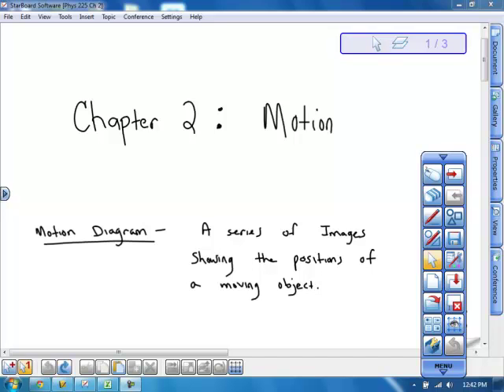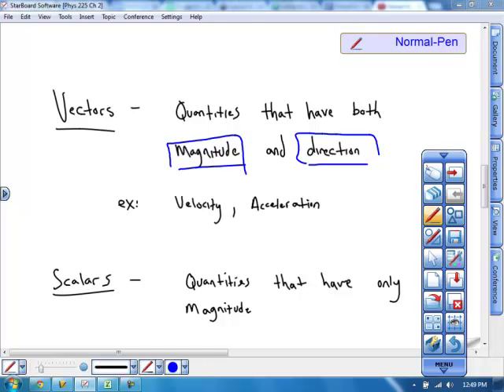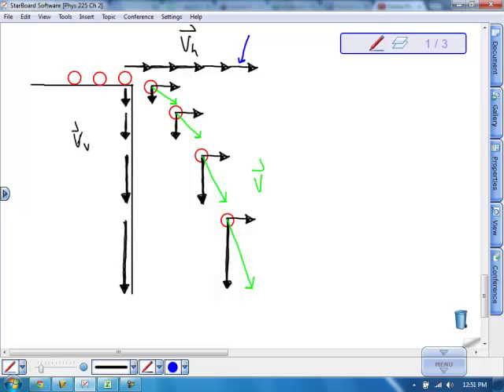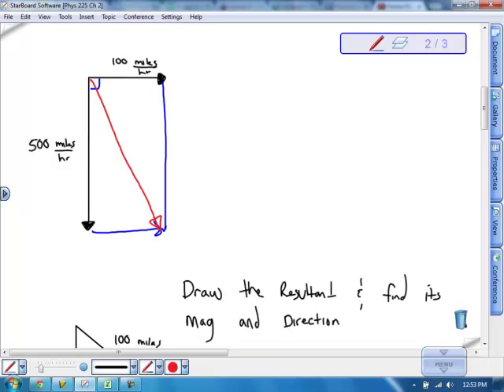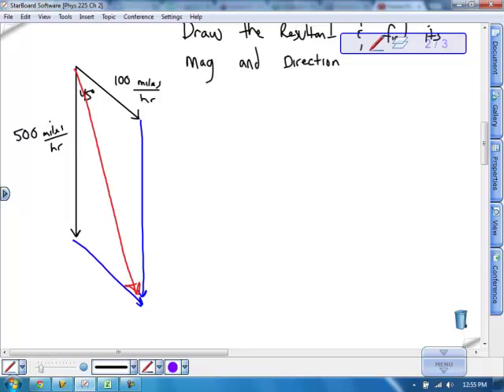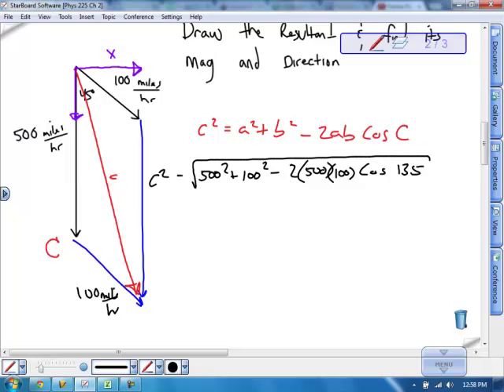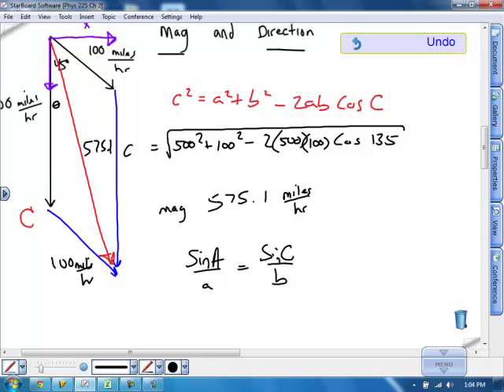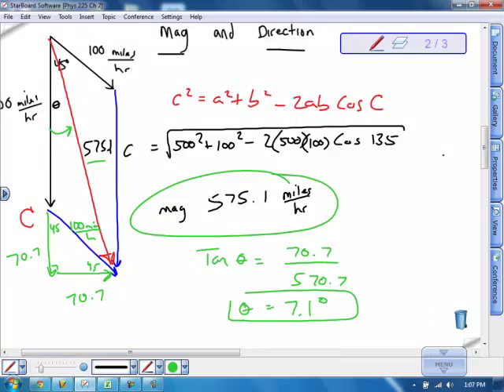Phys 225 Ch. 2 Notes 1